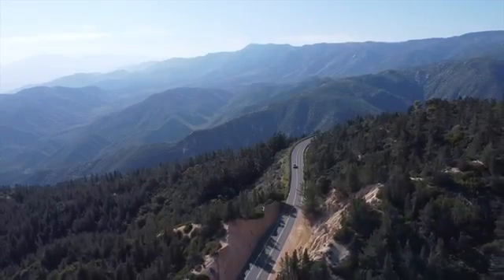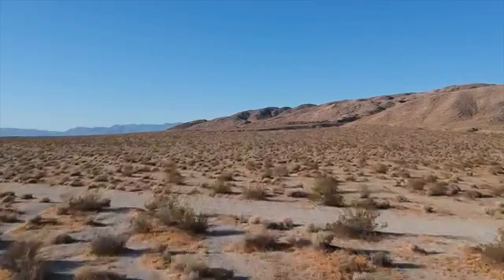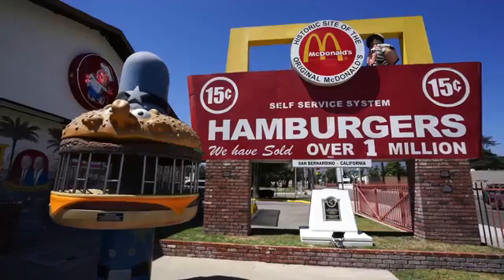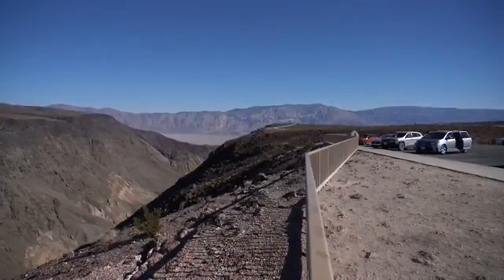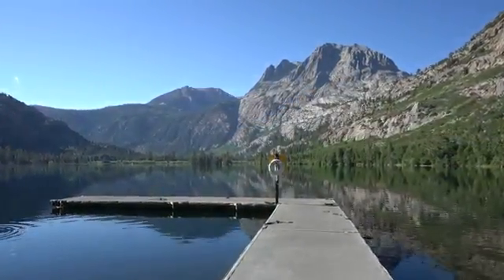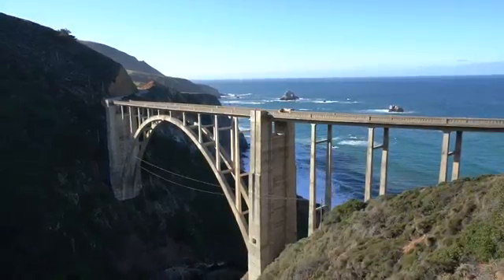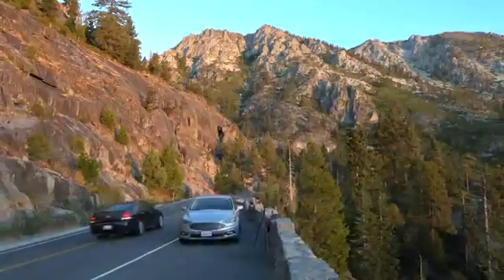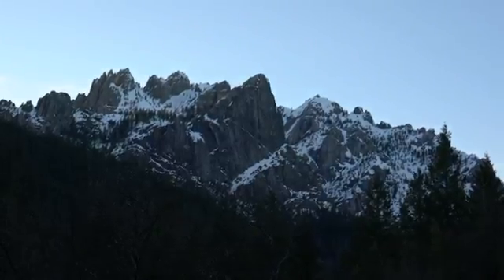CA Road Trip - CLICK LINK BELOW FOR MORE TRIP IDEAS!!